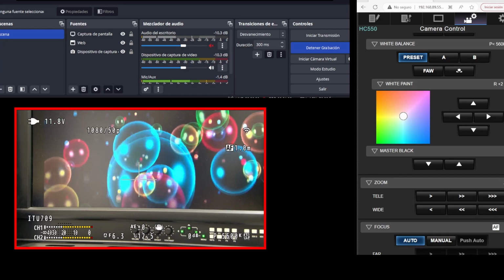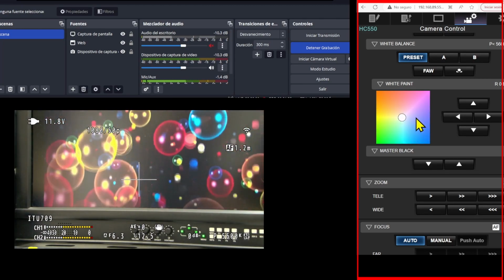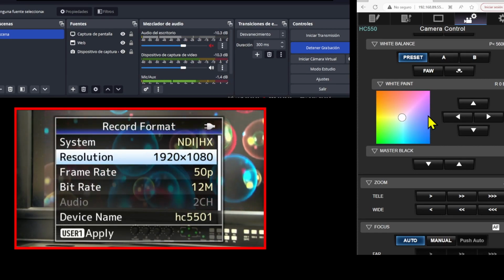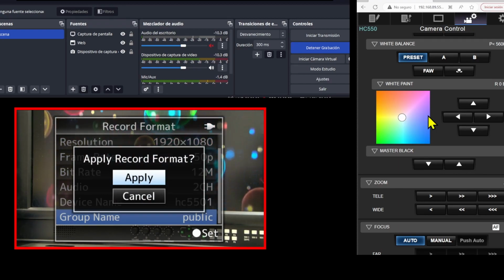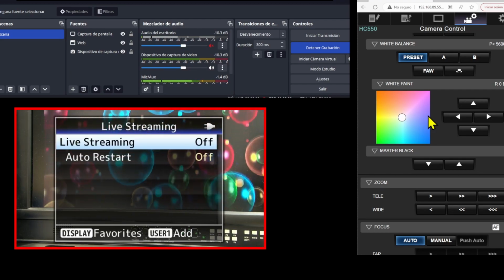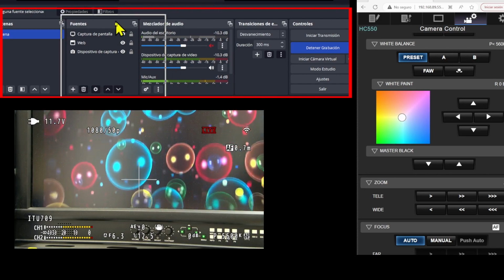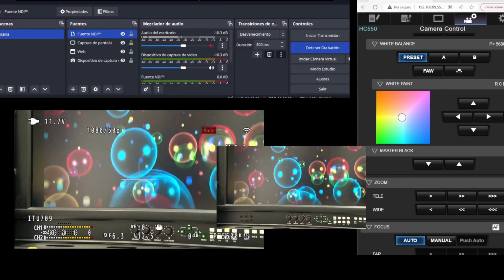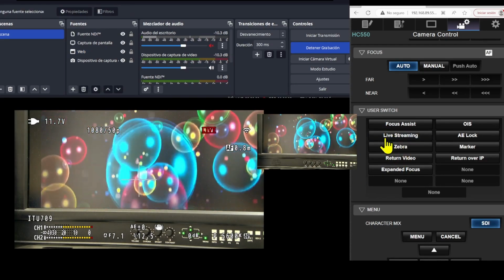JVC & OBS NDI GYHC500 Series (English US)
This video is an automatic translation from Spanish, so there may be small errors in the translation and Audio / video desynchronization that we hope you can forgive.
Tutorial on how to activate the NDI in JVC cameras and how to configure the OBS input.
JVC cameras deliver NDI signal over any Ethernet connection path,
USB with adapters or internal Wi-Fi either with an access point or generating the camera itself in a Wi-Fi point (P2P)
It also shows how it can be controlled via IP while working with NDI.
The use of 1GB switchers is recommended.